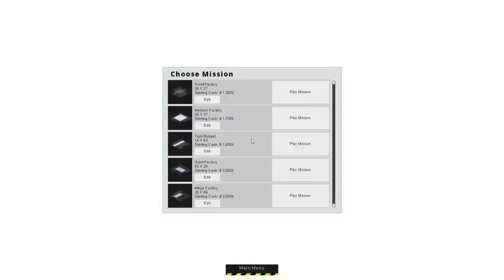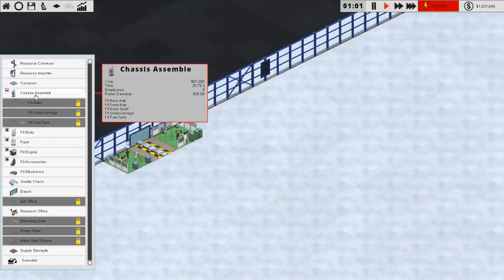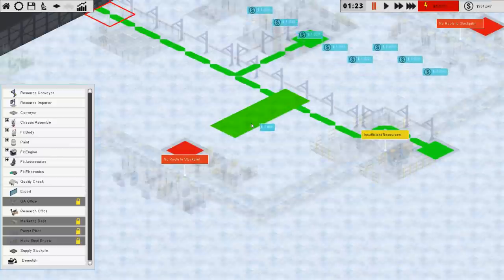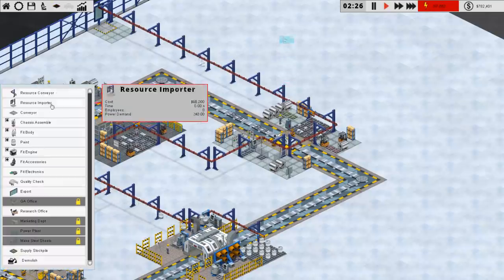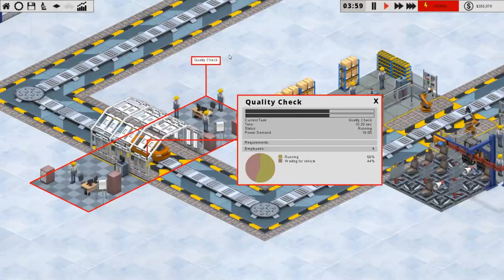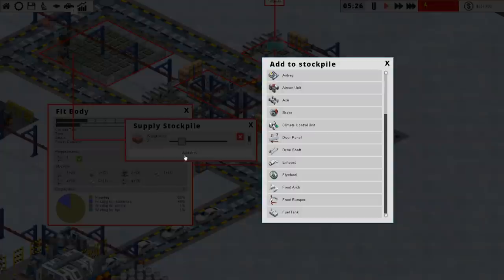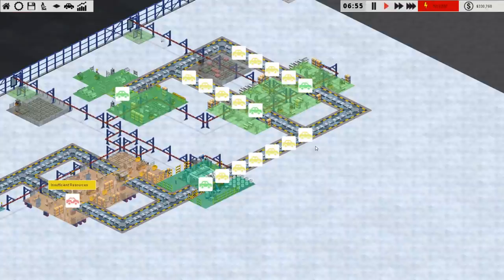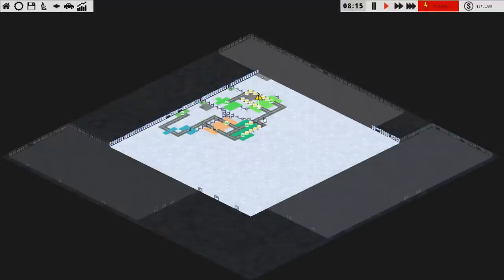Car Factory Management! - Production Line Alpha - Ep 1 [Let's Production Line Gameplay]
Welcome to Production Line! Production Line is a game about making efficient car factories! Let's Play Production Line!

About Production Line

Production line is the new car factory management/simulation/tycoon game from Positech games, the developers of Democracy & Gratuitous Space Battles, and publishers of Big Pharma. This game is designed to appeal to the efficiency geek in all of us, the person who cannot help but organize things for maximum performance. The closet entrepreneur, the stats-geek, the players of games like factorio and sim city. Is that you? if so...welcome to your dream game (we hope!)